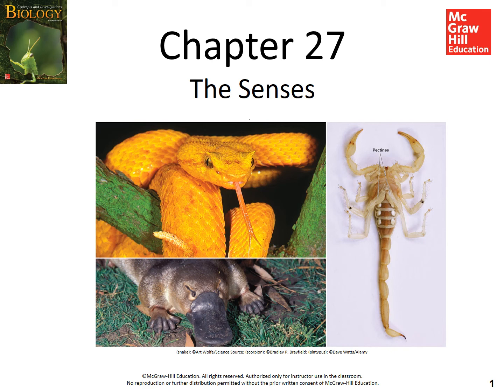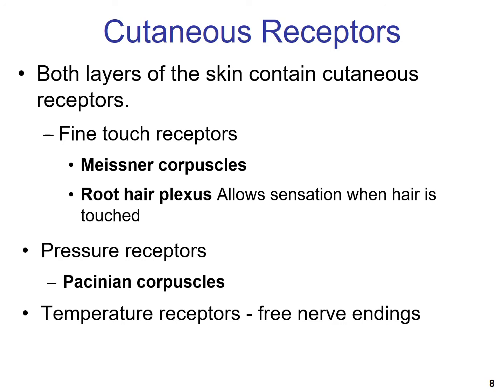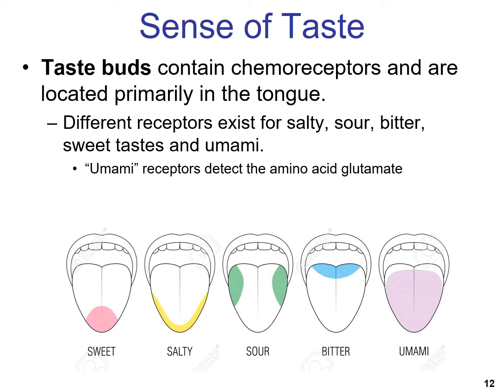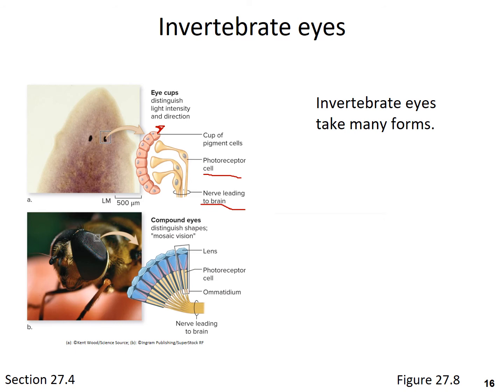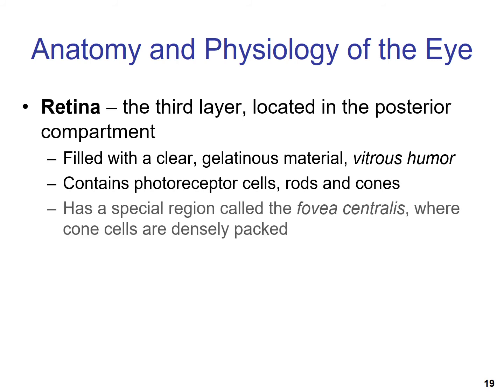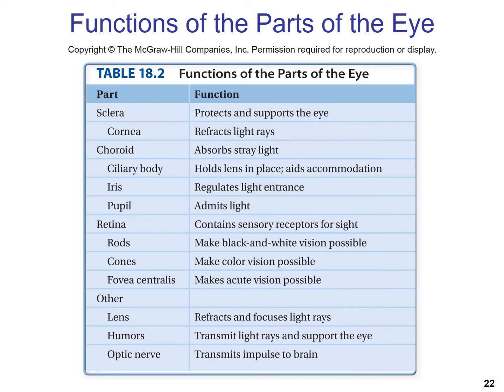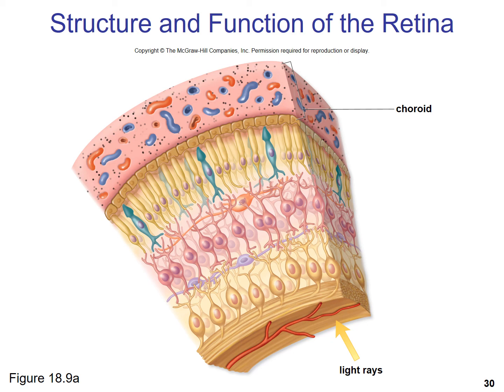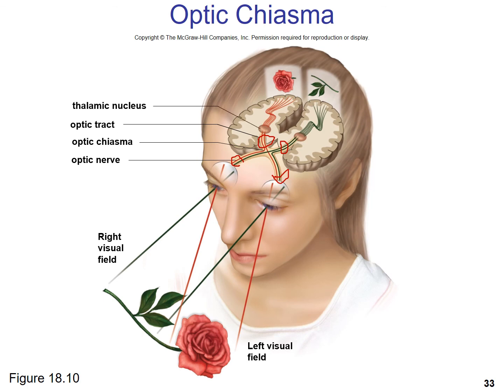BIOL 1020 Chapter 27 Senses Part 1